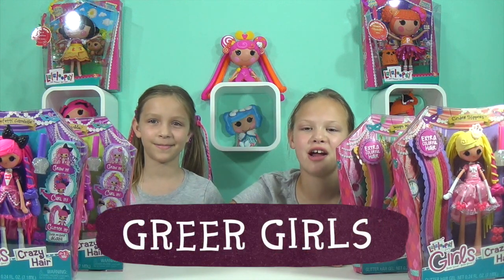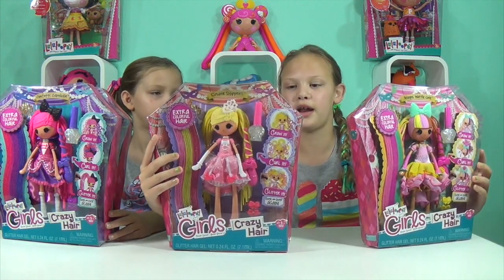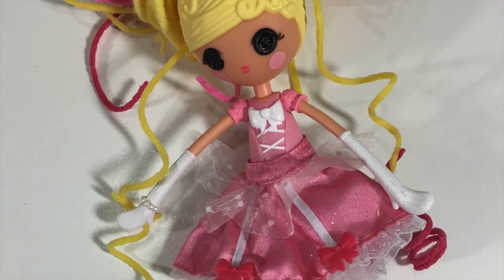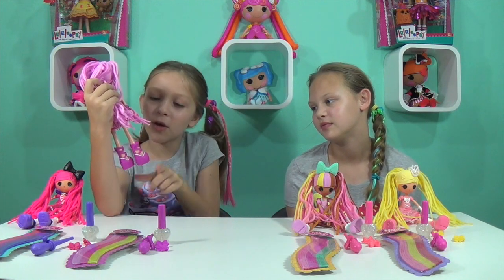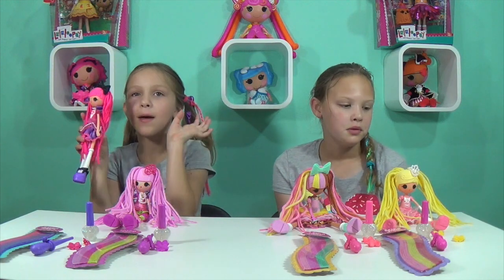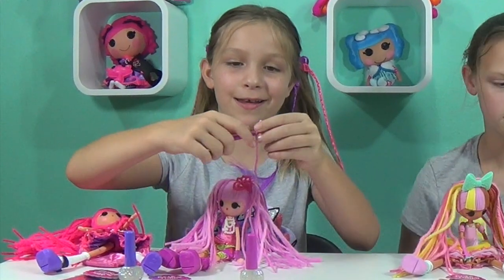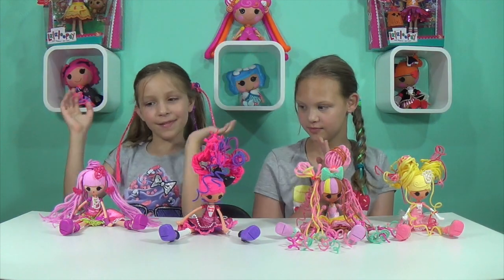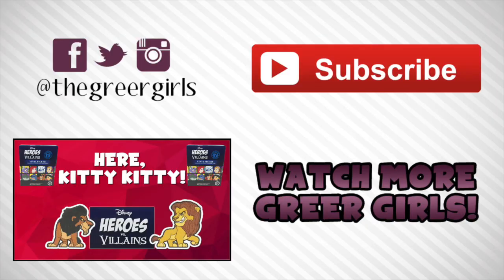Lalaloopsy Crazy Hair Dolls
The Lalaloopsy Girls are on their way to the Sew Crazy Hair Ball!  They can't be late because the Hair Contest starts at 9pm sharp!  Confetti Carnivale, Scoops Waffle Cone, Jewel Sparkles, and Cinder Slippers all look their best and have a custom hairstyle from the Greer Girls and properly named by the girls as well.

Grow it, Curl it, Glitter it, and repeat!  The girls had a blast opening these dolls and styling their hair.

Theme Music by J_Bond "Friends II"
Music Standard License